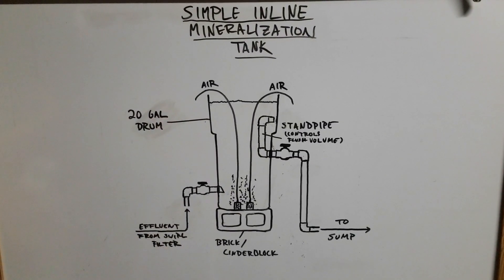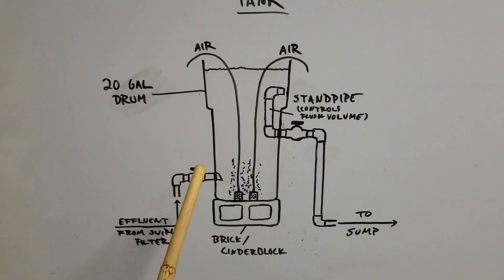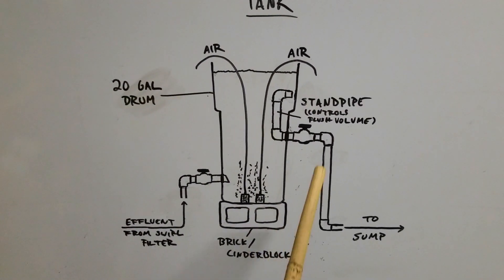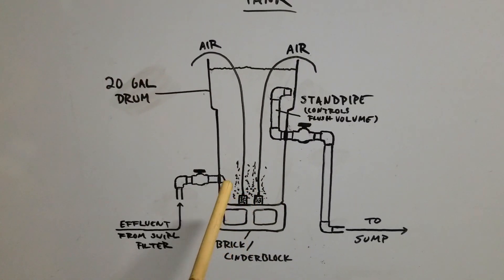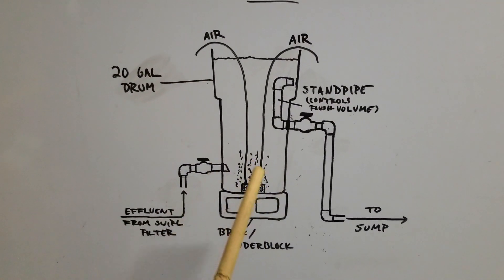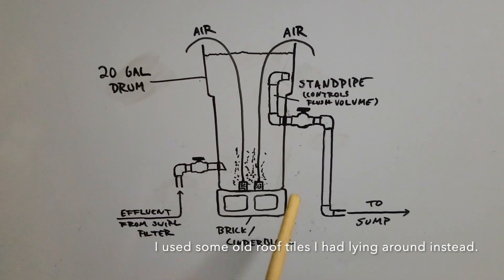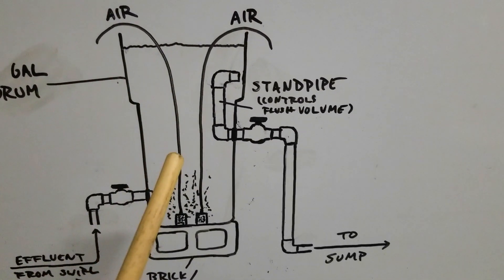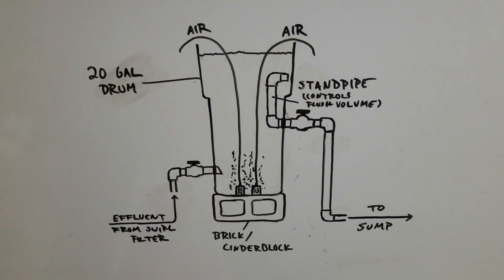Unlocking HIDDEN POTENTIAL in fish waste! Building a mineralization tank for aquaponics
It turns out that most aquaponic systems are missing out on a lot of the nutrients that are available to them!  In this video I talk all about mineralization tanks and how they can greatly increase your system's ability to utilize nutrients by digesting all of that poop your fish make.  I also show you how I built mine!

Link to Dr. Wilson Lennard's Aquaponic Factsheet on solid waste management, which includes further guidelines for mineralization tanks (including sizing)

**Please note that I did NOT follow the correct sizing procedures in the above link because I was unable to get an accurate measurement of daily average effluent production from my swirl filter.  The sizing that I chose for my tank is a very rough approximation.  I HIGHLY recommend that you size your mineralization tank using the above guidelines if at all possible.**

UPDATE: It has been brought to my attention that the figures for pump sizing in this video are not correct for this use case.  The 60 LPM pump I am running on this 20 gal mineralization tank is slightly too small.  For a tank of this size I would have gotten the next size up.  Despite this, the mineralization tank is functioning quite effectively!

I am also pleased to announce that I have recently been featured in an episode of the Green Market Agorist podcast! (I was already in the process of editing together all of the footage when the episode was released, so I wanted to let you all know here).  If anarchist politics is your thing, you should check it out.

1. MGR 7TH - My Memories

2. Equalize - Ascent

3. Geoxor - Your Eyes

4. Nogger - Goodbye